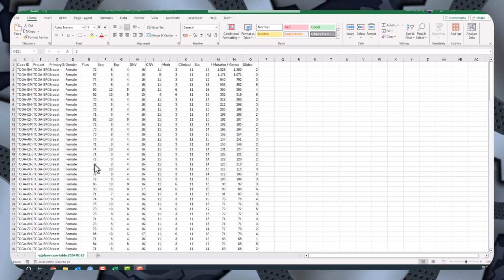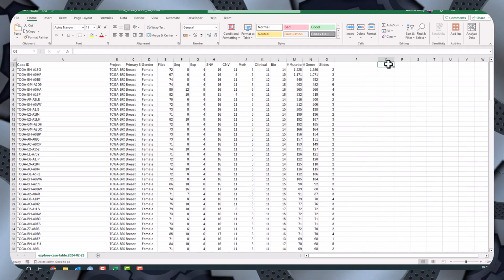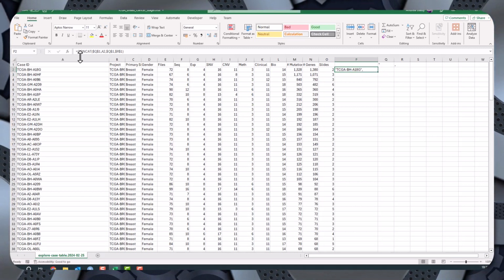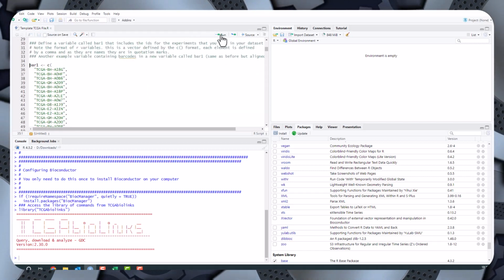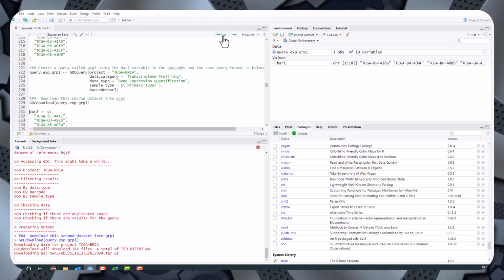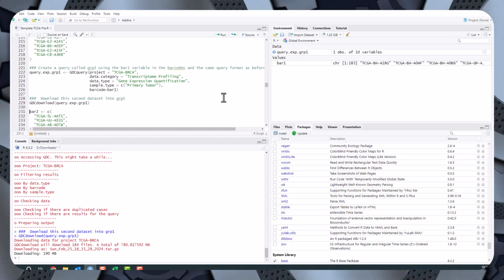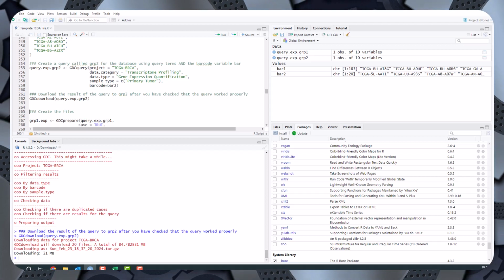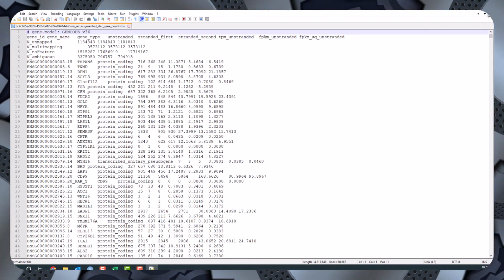Downloading the TCGA Data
Downloading the TCGA data using the Bioconductor script